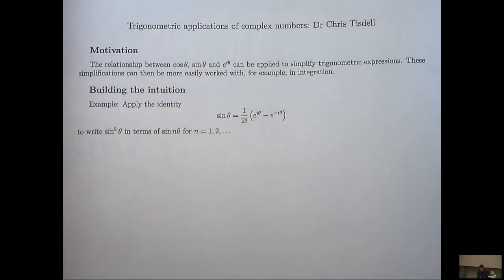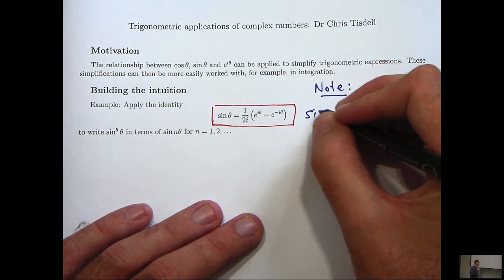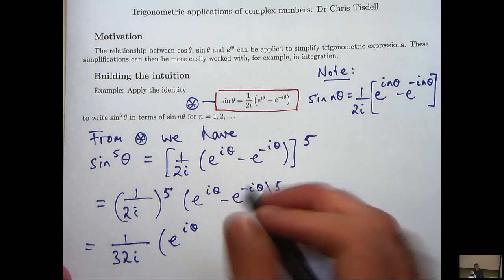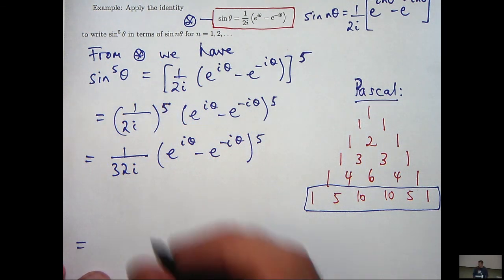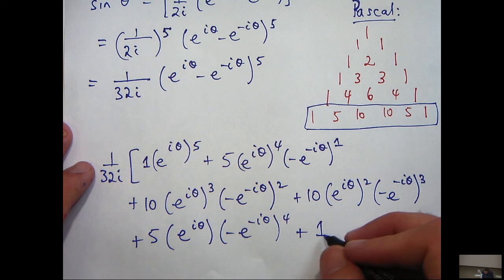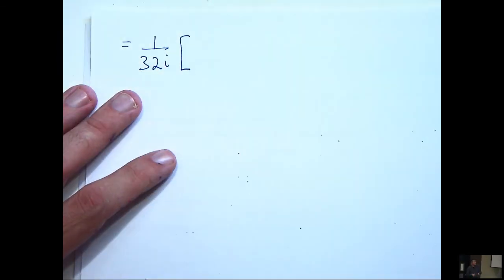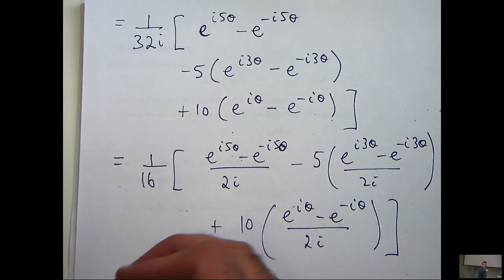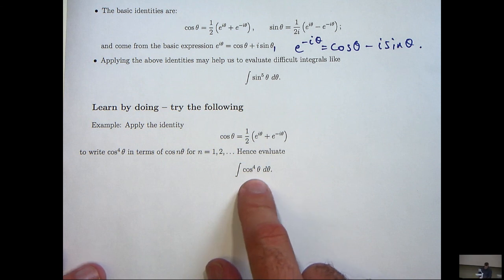Complex numbers + trig identities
This video shows how to apply trig identities involving complex numbers.  Such ideas are seen in high school and university mathematics.
Hi again everyone. In this simple video we are going to look at the trigonometric applications of
complex numbers, and in particular the relationship between cosθ, sinθ and the exponential …
can be applied to simplify trigonometric expressions, and in this particular video we are going to
write (sinθ)^5 in terms of sin nθ for n = 1, 2, 3, etc. Now the question is: Why would you want to
do that? Why is that important? How is it interesting? How is it useful? Well, think of this, trying
to integrate this expression here. it is difficult. It can be done, but it is difficult and it is time consuming.
If I could write this in terms of this, well this is much easier to integrate. So one of
the motivations for this example is that once you have a simplification, well that can be, perhaps
and hopefully, more easily worked with in your calculations, for example if you are doing some
sort of integration. 00:00 - 01:16.
So let us look at the following example. we are asked to apply this identity to write (sinθ)^5 in
terms of sin nθ for n = 1, 2, 3, etc. Okay so this is what we are going to start with, and do not
forget that there is a more general version of this: sin nθ = (1/2i) x (e^(inθ) – e^(inθ).) that is
going to come into play a little bit later. Now you may think, ‘where does this come from?’ we will
discuss that at the end. So to get this all I need to do is take both sides of this identity and raise
it to the power 5. So let us give this a label. So basically I just take both sides to the power 5.
Now using my index laws, I would like to expand this and simplify if I can. So expanding here,
well, basically i^2 = –1, so i^5 will be i^4 x i which is i. Expanding this bracket is going to be a
little bit more time-consuming though. 01:16 - 03:21.
Now some of you may be able to expand this bracket straight out. if you can then that is great. If
not then a good way of determining what you need is Pascal’s Triangle. So Pascal’s Triangle
just gives you the coefficients in the terms of this expansion. Let me show you what I mean. You
start of with this and you write 1’s all the way down the sides and you add two numbers to get
the specific number in the next row, so here I have added 1 and 1 and got 2. I move down, 1
and 2 = 3, 2 and 1 = 3, and just keep on going … 3 and 3 = 6, 3 and 1 = 4. So each row gives
you the coefficients of the terms in your expansion. So these would be the coefficients if this
was a power 4, these would be the coefficients if this was a power 3, so we need to do one
more row here. So this is our row of interest. So let us see if we can expand this and somehow
simplify. Now when you expand this and use these coefficients, you need to raise and lower
powers accordingly, and let me show you what that means. So you have a 1 here and 1 here.
You raise this to the power 5. Moving on to the next term, coefficient 5. Now we decrease this
power and increase the power of the other term. So this now becomes a 4 and then I write down
the other term with a power of 1, and I continue over. The next coefficient is going to be 10 and I
decrease this power by 1 and increase this power by 1, and just keep on working. The next
coefficient is going to be 10. Again, decrease this power by 1, increase this power by 1. Keep on
going. The next coefficient is going to be 5, so this goes to 1 now. And lastly, this will go to 0, so
it is just 1 and the power 0 will just go to 1 and this will be increased to 5. 03:21 - 06:28.
So now we have got a big mess here. What we would like to do is simplify. Well you can expand
here and use your index laws. In particular, this term and this term are going to almost be the
same. This one is going to have i5θ and this one is going to have –i5θ up here. So it is starting
to look a little bit like this bracket here for n = 5. And similarly, when we expand this bracket and
simplify the indices, this and this are going to have a similar form to this, but with n = 3. And
lastly, this and this are going to have similar forms to this bracket, but with n = 1. So what you
can do now is just expand here. Be careful because there are a few minus signs in there. But let
us expand and see where we go. Okay, so if I expand and rearrange (so I want to group the
similar terms together) I get this, and then with a little bit of factorization I will get this.  So what I can
do now is put a 2i into here from the front and write it in the following way. So now, hopefully,
you can recognize that this is just sin5θ. This is just sin3θ and this is just sinθ. So I have actually
got the simplification that I am looking for. So, what I have done there now, is I have written
(sinθ)^5 in terms of sinθ, sin3θ and sin5θ. 06:28-09:45.